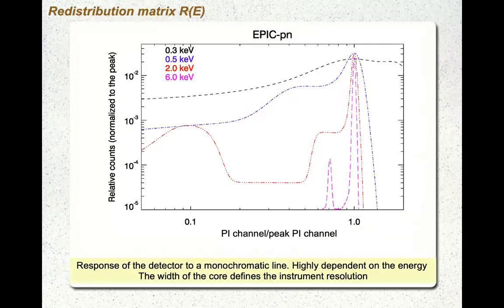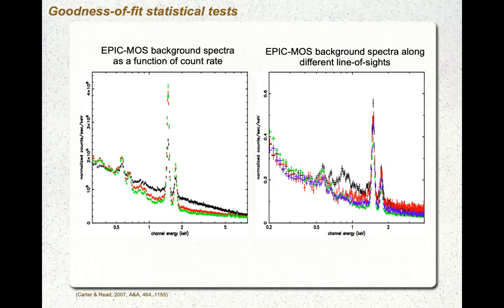Lecture 6 | Principles of X-ray Spectral Analysis | Dr. Matteo Guainazzi @ ESA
These videos are shared with a mutual agreement between the organisers and the said lecturer. The content on this channel is not meant to make any monetary benefits to the lectures or the organisers.